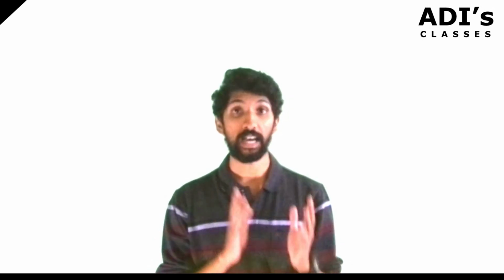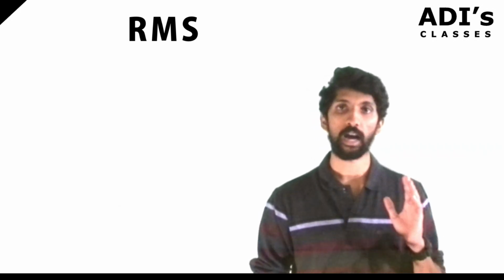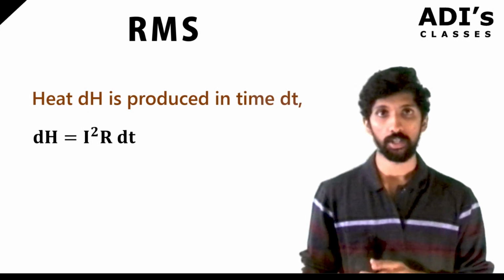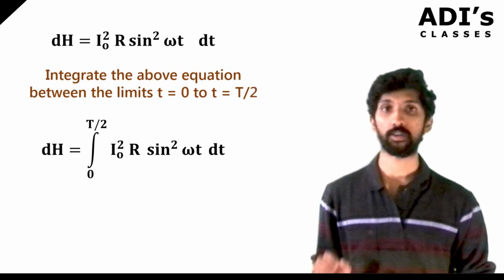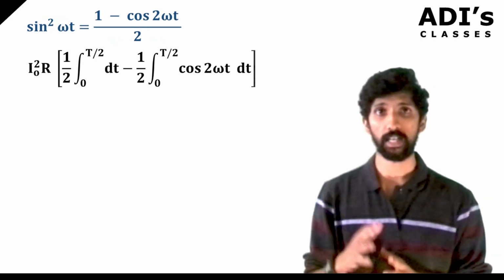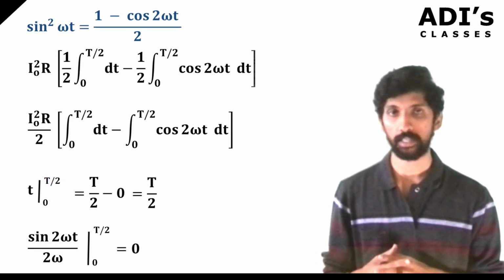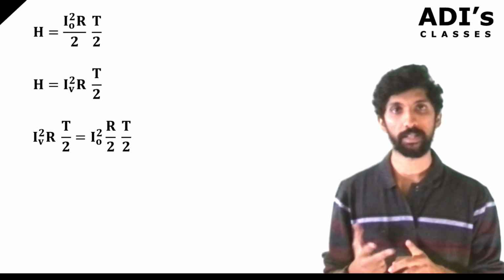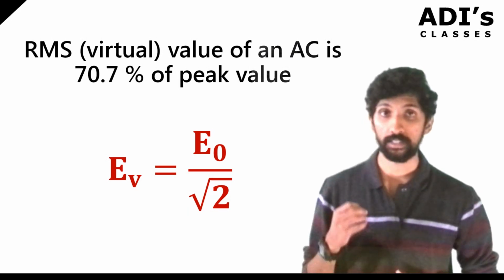Root Mean Square | Alternating Current | Physics Class 12 | CBSE and PUC - ADIs Classes